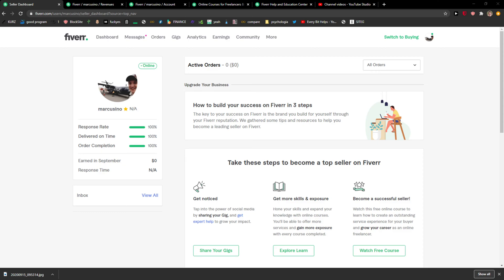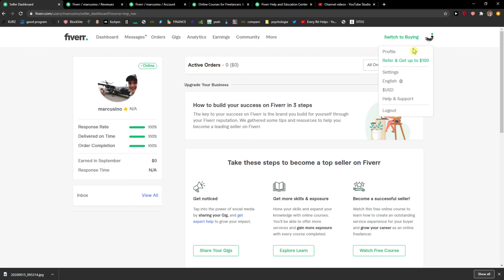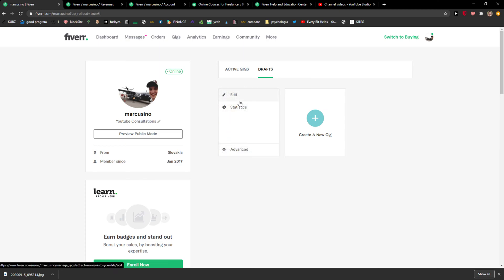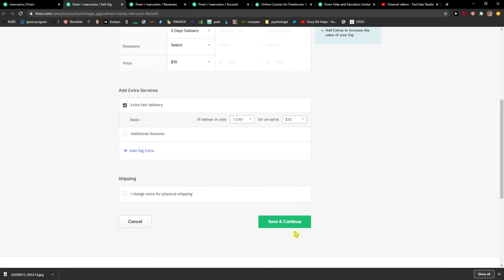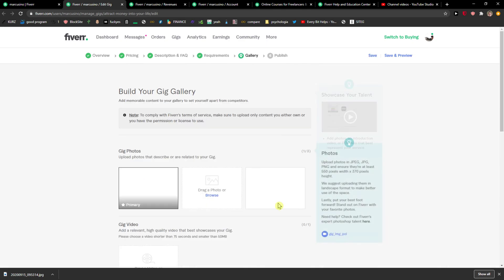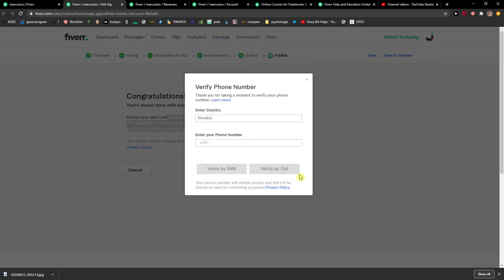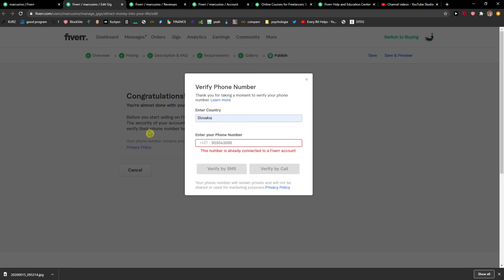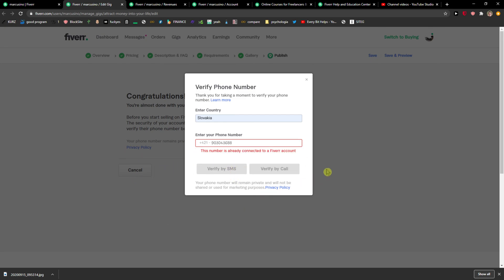How To Activate a Gig In Fiverr